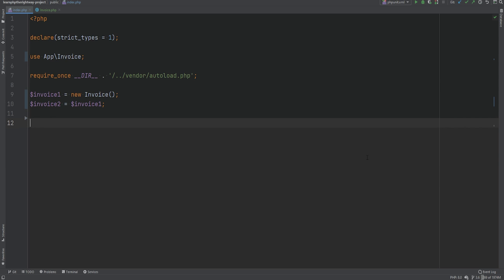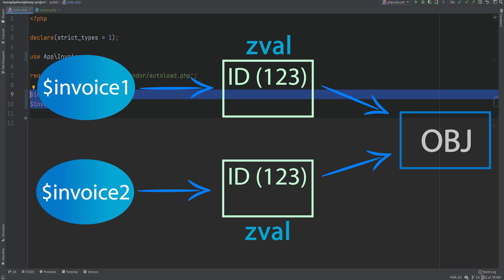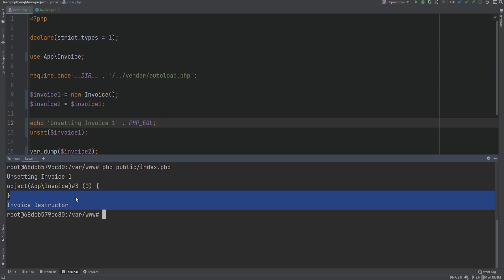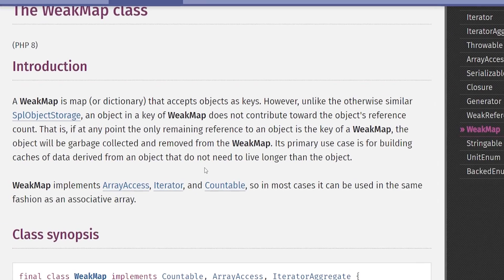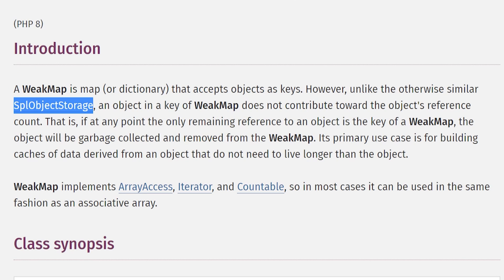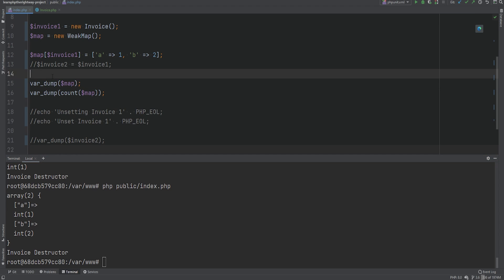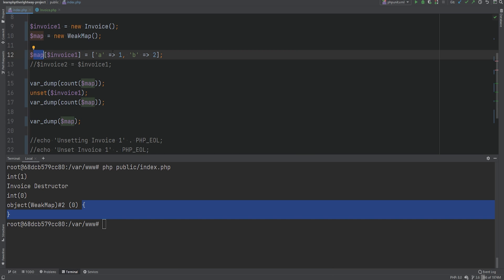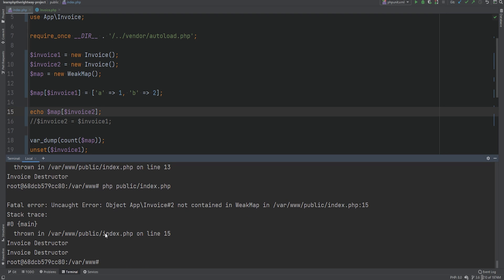PHP WeakMap Explained - Full PHP 8 Tutorial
In this video, you will learn about WeakMap class